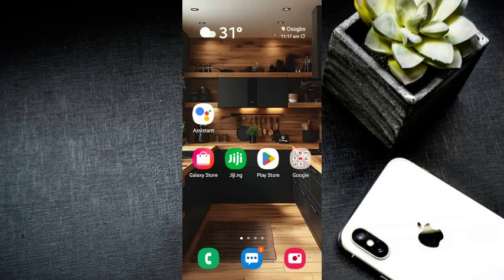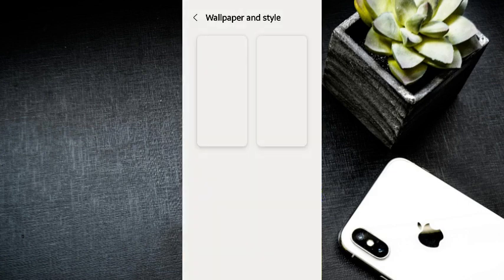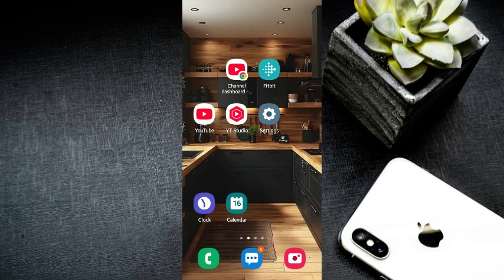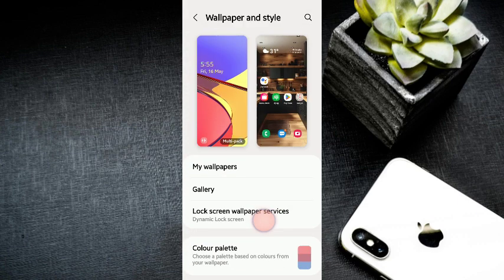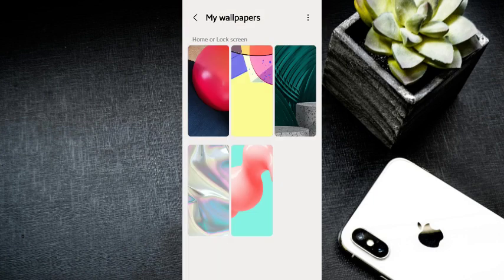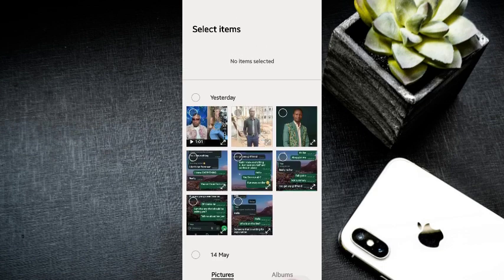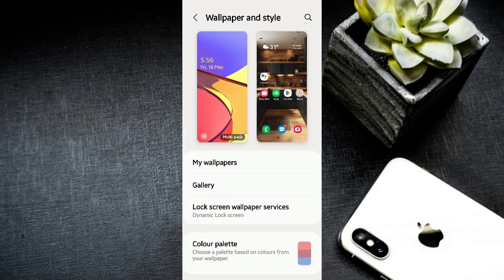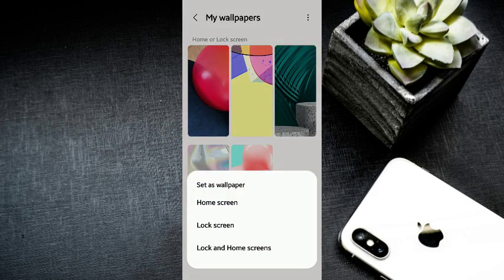HOW TO CHANGE AND FIND WALLPAPER ON SAMSUNG GALAXY AND ANDROID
In This Video, you will learn about HOW TO CHANGE AND FIND WALLPAPER ON SAMSUNG GALAXY AND ANDROID